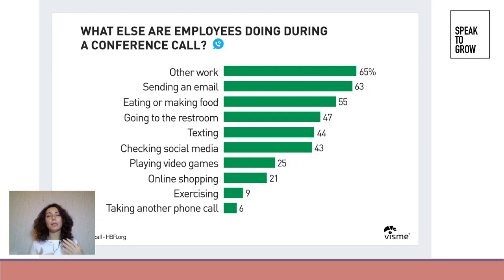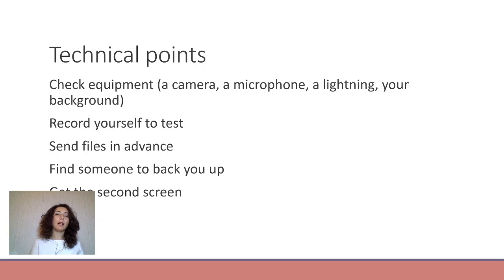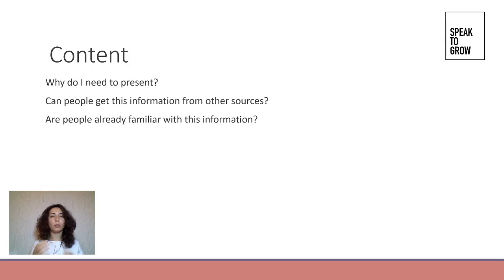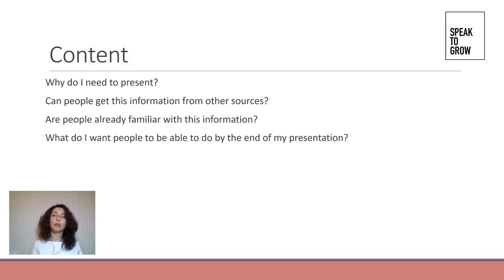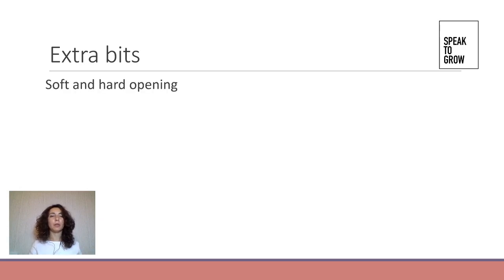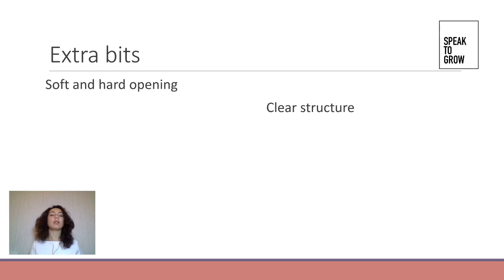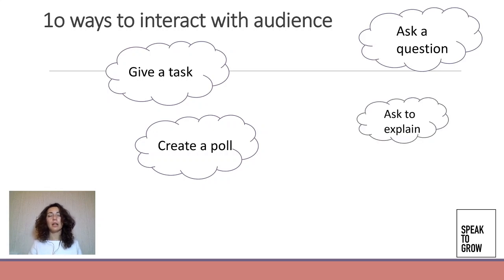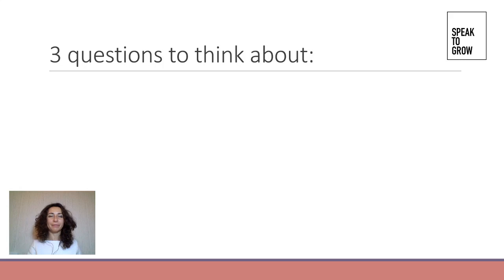HOW to present ONLINE so that no one DIES from BOREDOM?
Statistics explicitly demonstrates that during conference calls:
55% participants are eating or making food
47% are going to the restroom
44% are texting
25% are playing video games
21% are shopping online
9% are exercising

🎬 Watch our video to learn HOW to make people LISTEN to you, even ONLINE!

We appreciate your likes 👍.